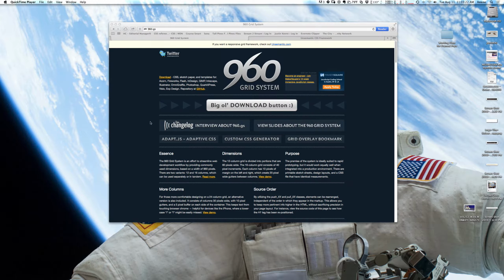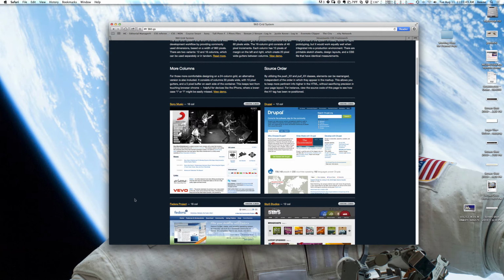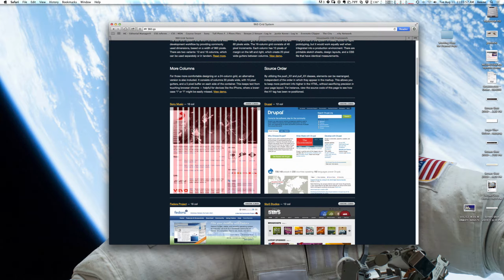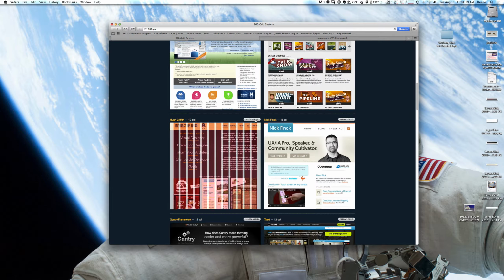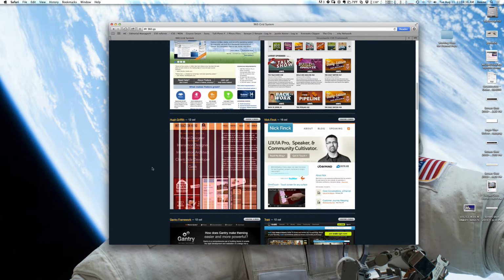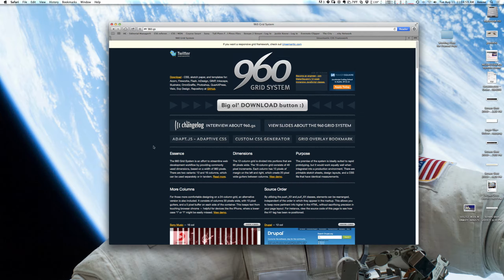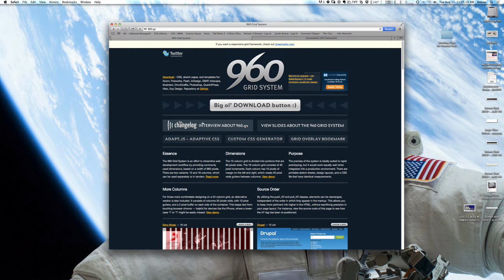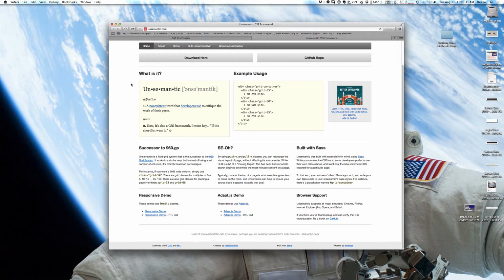Module 2 - Grid System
In this screen cast I will introduce you to the 960 and Unsemantic grid systems.